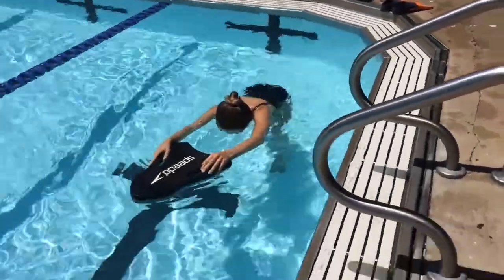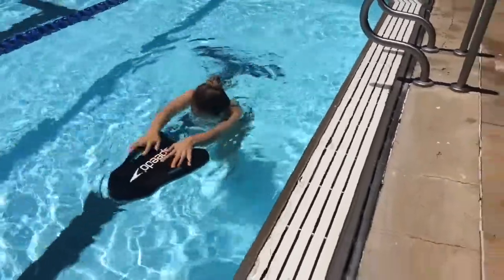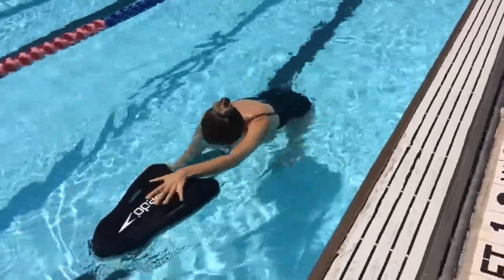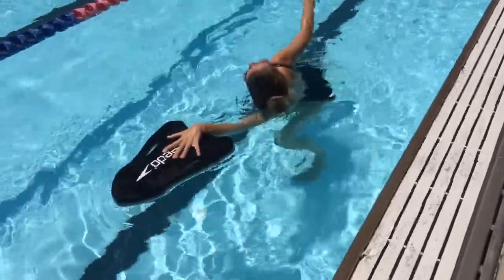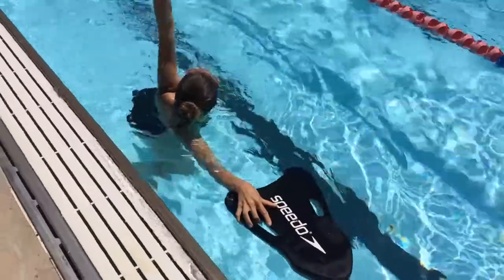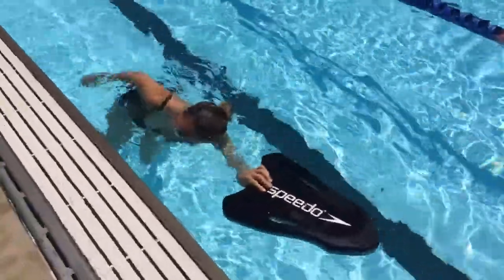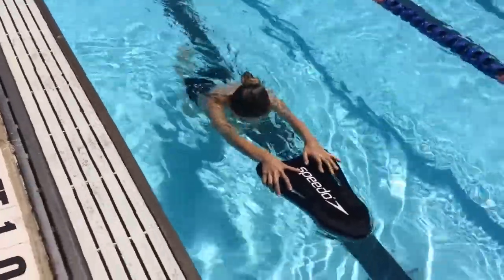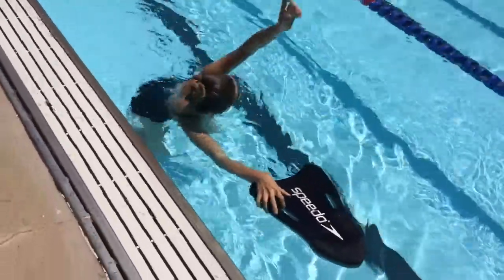HOW TO Start/Begin Your Swim Workout? 1 Way to Warm Up Exercise in Beginner Swimming Lessons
How to start/begin your swim workout? 1 Way to Warm Up Exercise in Beginner Swimming Lessons | Easy Tutorial

Learn to swim: What is a good way to warm up in beginner swimming lessons?

        One way to do so is through the freestyle walk with kick board exercise. Freestyle walk with the kickboard is executed by walking up and down the shallow end of the pool and stroking the catch up stroke with the arms. Do not walk past the point where the water depth exceeds the shoulders. The arms should stroke one arm at a time - the resting arm should begin stroking only after the stroking arm touches the board. Breathe in-between each stroke.

        The purpose of the freestyle walk drill is to introduce beginner swimmers to the basic freestyle stroke mechanics, or movement of the arms for freestyle stroke. This is why the drill involves only the freestyle mechanics of the upper body. It is important to introduce new drills and techniques in baby steps or small steps before putting an entire stroke and, or drill together.